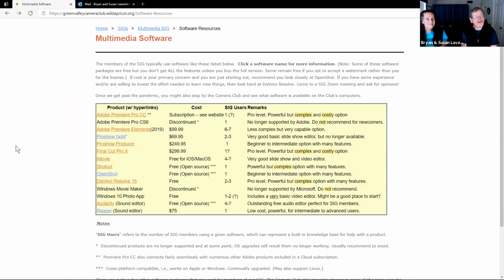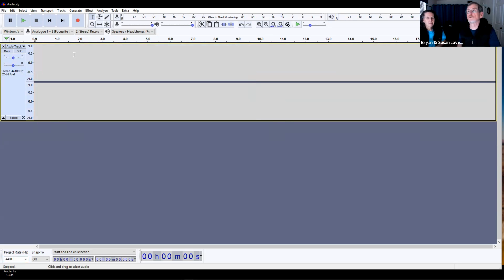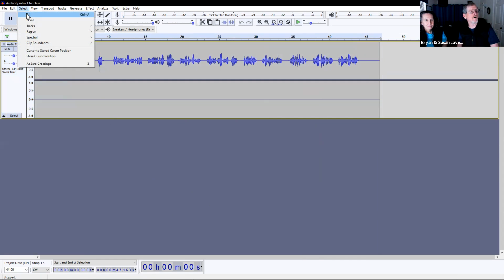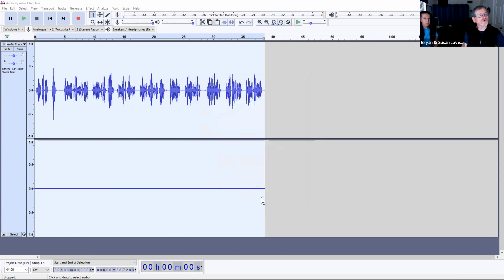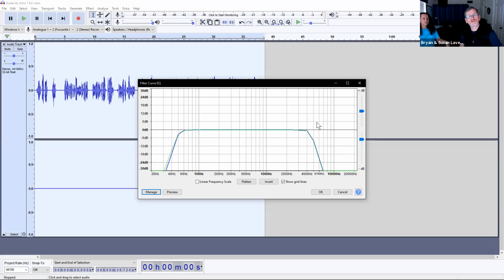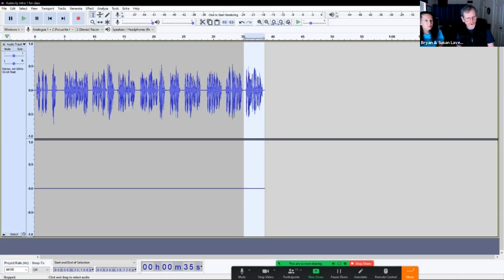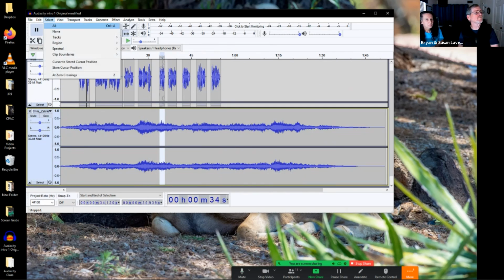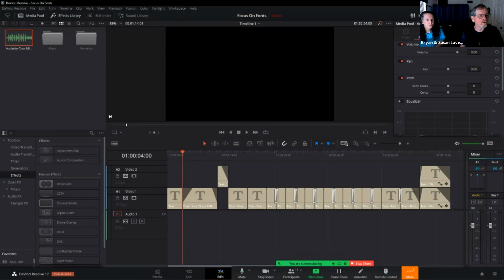Multimedia SIG March 29 2021